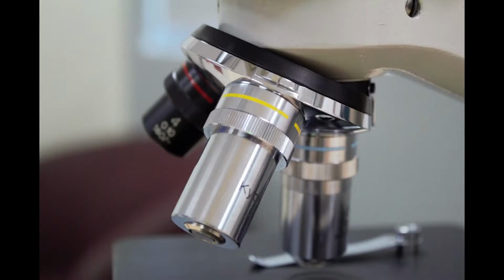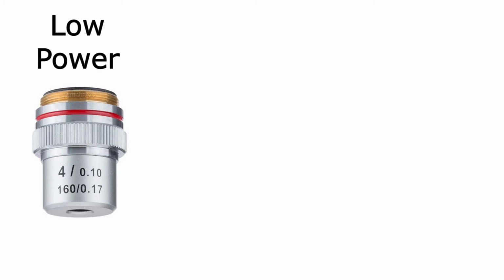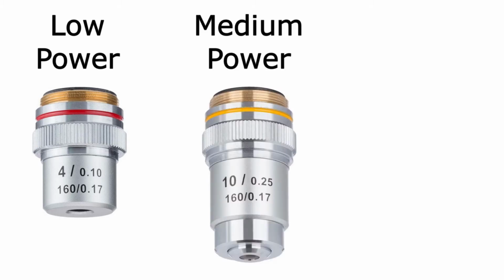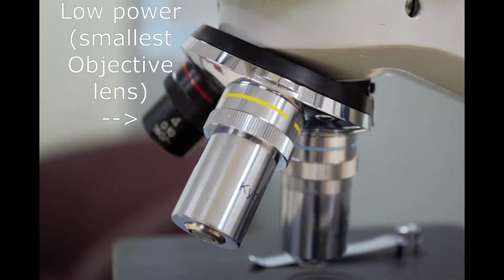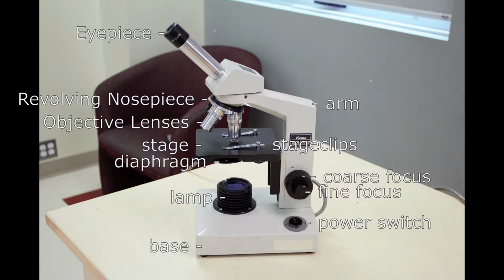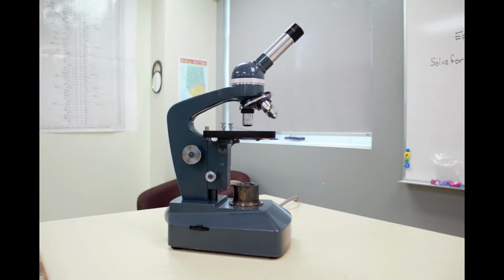Science 10: C 1.1 Microscopes